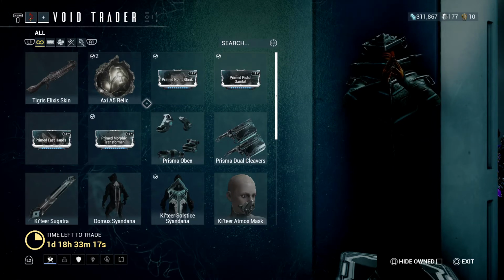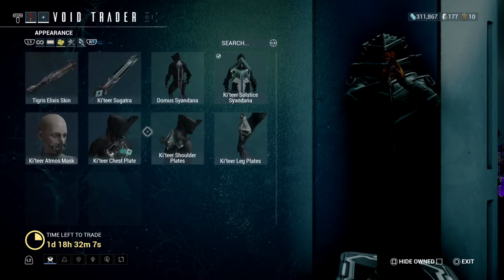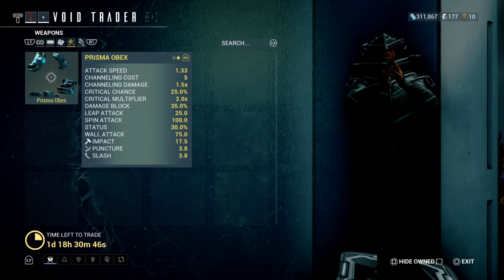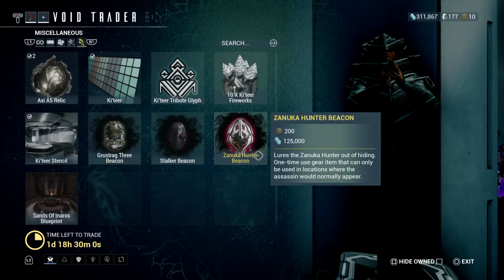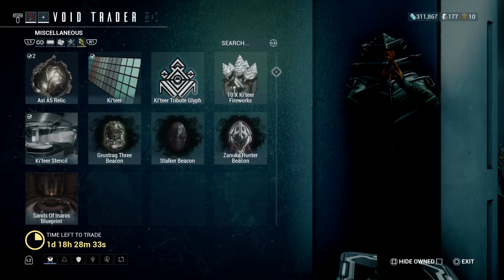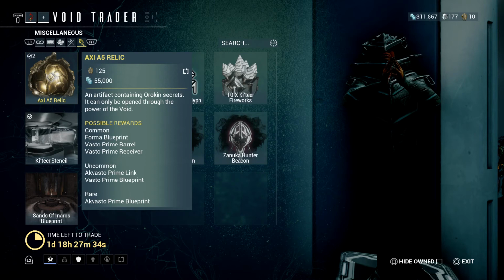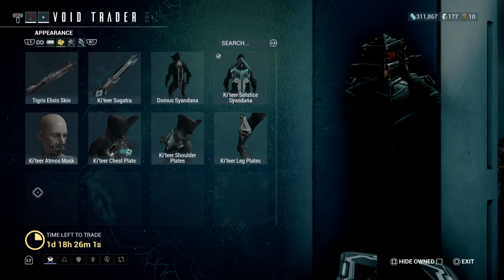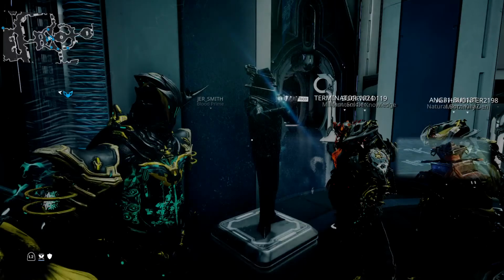Warframe PS4 Pro | Baro Ki'teer 11.1.19 Visit and Recommendations